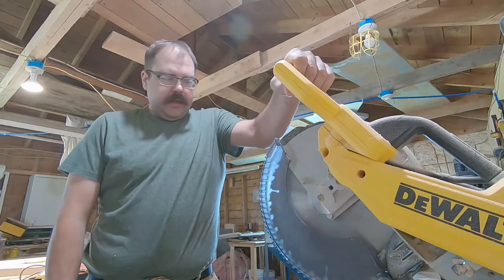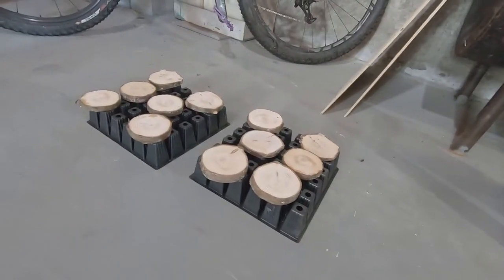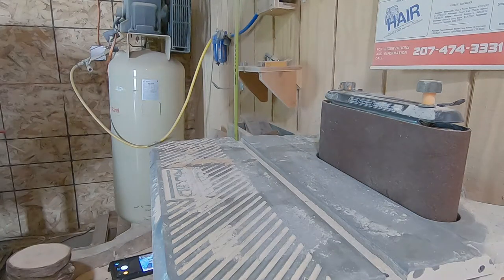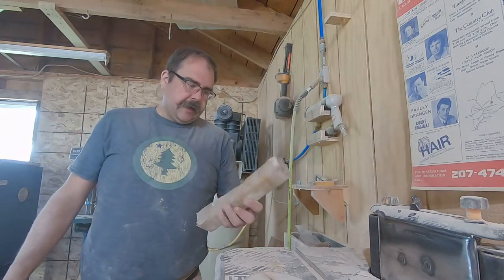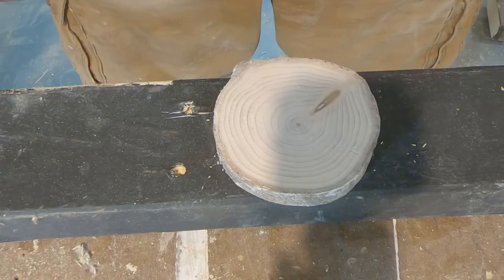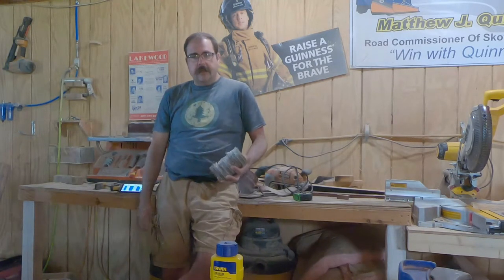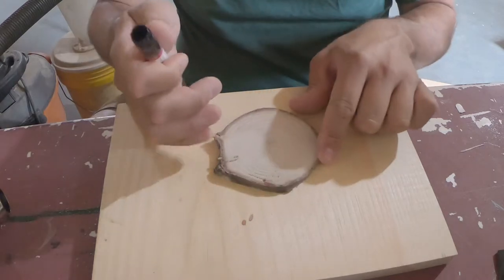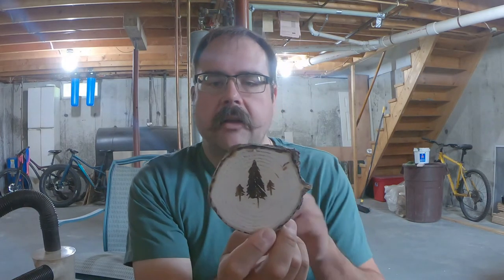How to Make Memories [Tree Stump Ornaments and the SCORCH Pen]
How to make Memories by using the old trunk of your Christmas Tree and a Scorch Pen.
I show you all the steps I take to make these simple decorations.  This is a great family DIY project and you can have something to remember each Christmas in a unique way!

Quinn's Tree Farm is a small Choose and Cut Christmas Tree Farm in central Maine.  We offer Choose and Cut Balsam Fir trees, and as we expand, we plan to add other items to our farm.

for more information and merchandise.